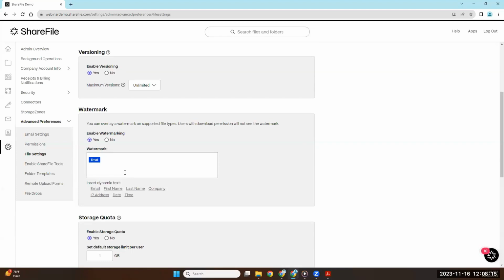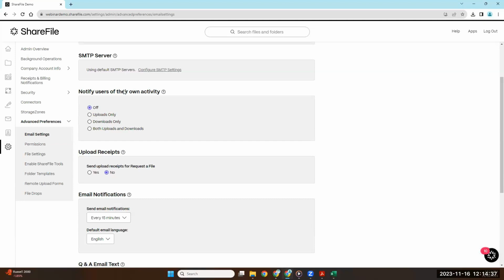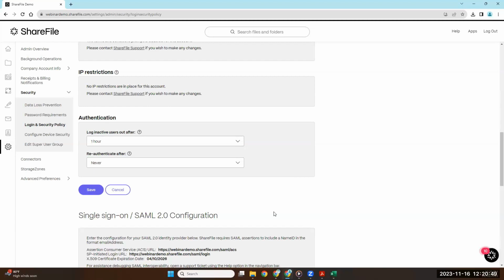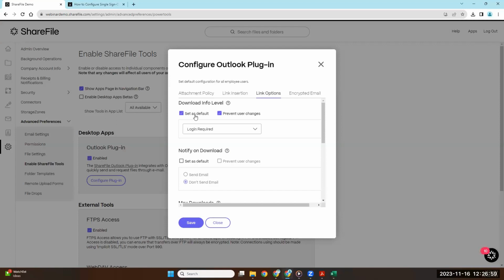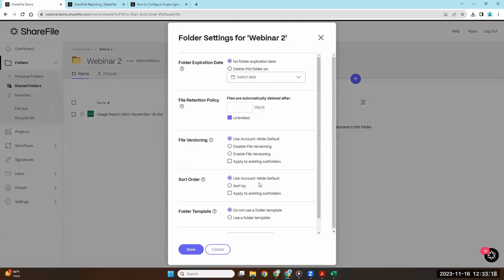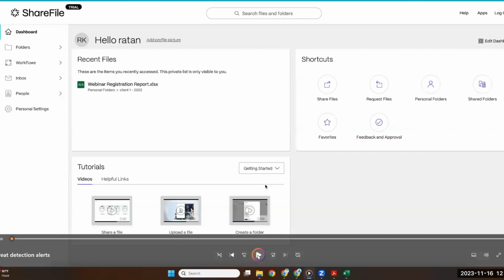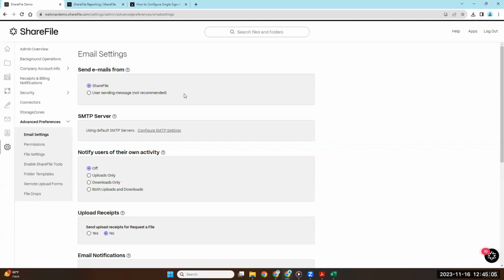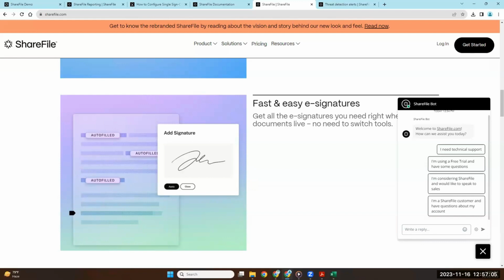ShareFile Admin's Toolkit: Setup, Security, and More!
Watch to learn the most effective strategies for account setup, bolstering security, and enhancing the overall user experience!